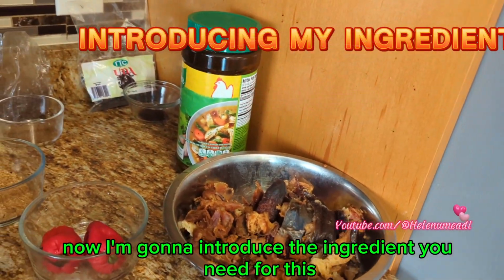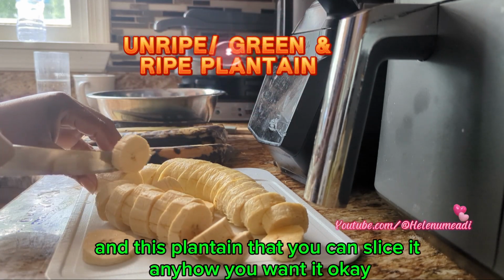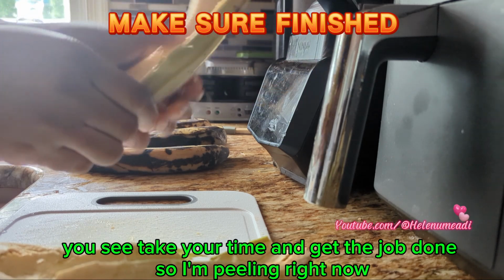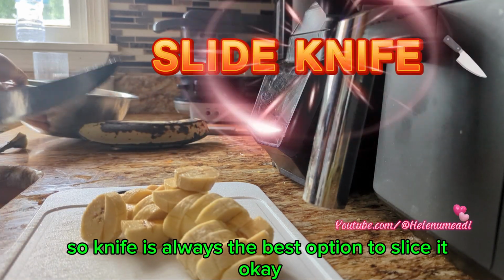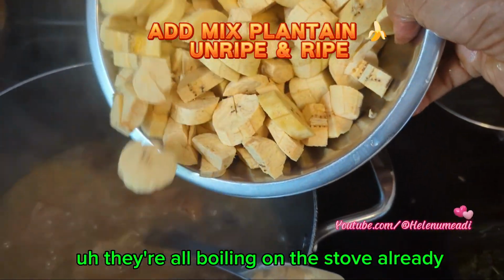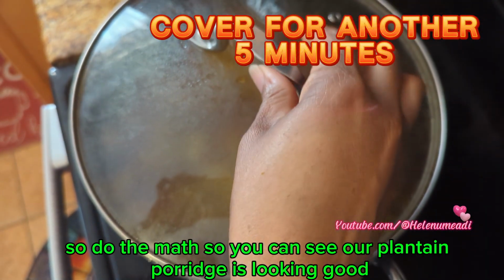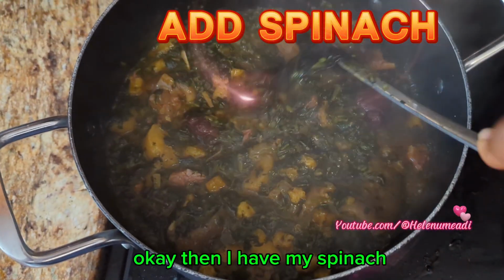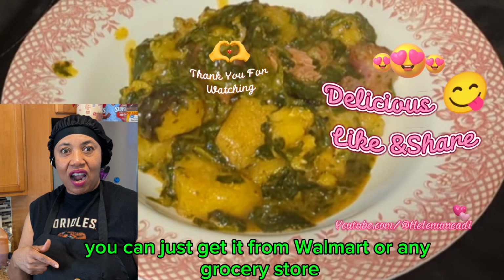🔥Best Nigerian Plantain Porridge: A Hearty, Comforting Meal That Will Keep You Wanting More 😋.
🤯 🔥Meal That Will Keep You Wanting More😋.
Food That Gives You Peace ✌️ Of Mind.

🔥 INGREDIENTS:

 Plantains: Semi-ripe, Ripe and Unripe.
Protein :Dry Fish, smoked Turkey 🦃. porridge

You Can Also use Fresh meat and fresh fish 🐟 Of Your Choice.
Vegetables: Ugwu leaves or spinach/kale 🥬.

Seasonings: , palm oil, salt, and seasoning from meat Broth.
You can also use ground crayfish but I choose not to, so it is your choice.

You can also experiment with different variations, such as using seafood 🦞 🍤 🦐 .